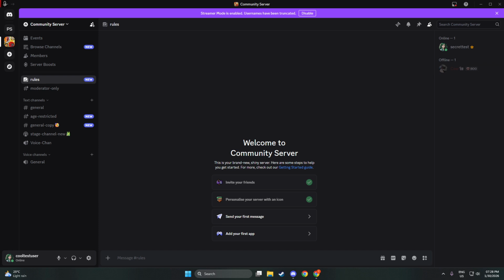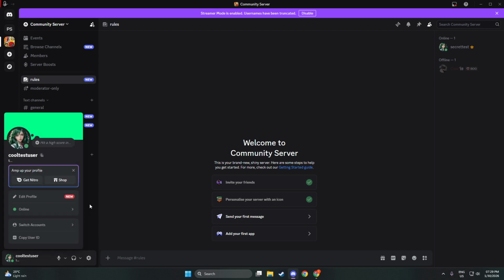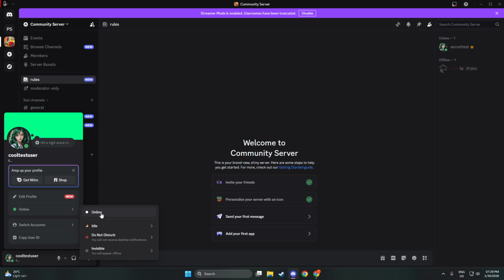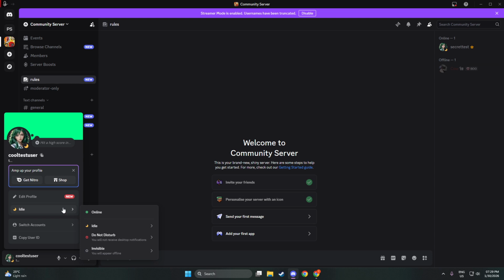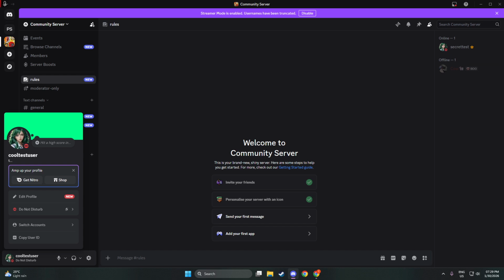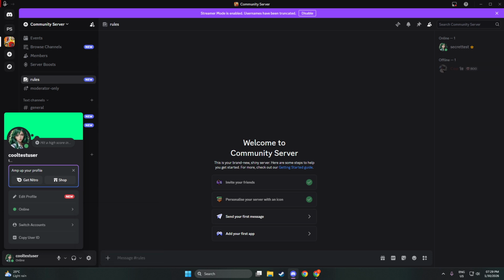How to Set Discord Status [2026 Full Guide]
How to Set Discord Status

In this video, we show you exactly how to set Discord status to communicate your availability or current activity to your community. We navigate the user profile modules and presence parameters to ensure your custom messages and activity indicators are accurately reflected.

Mastering your digital presence is essential for improving communication workflow and managing social expectations within various servers. By utilizing these status configuration tools, we improve the organization of your profile and provide a more personalized experience for your peers and collaborators.